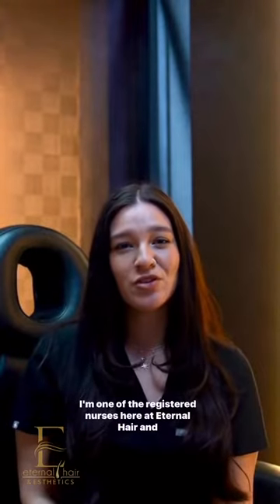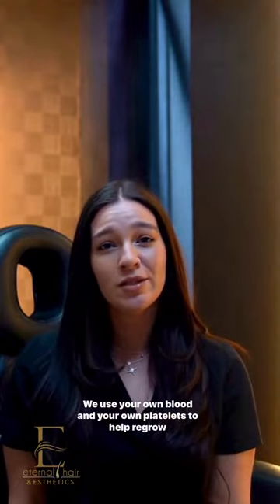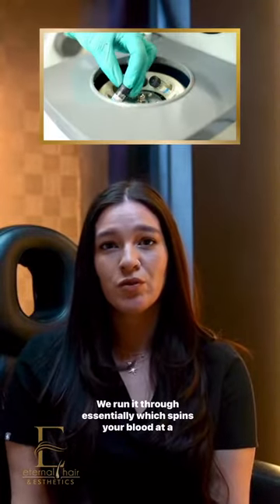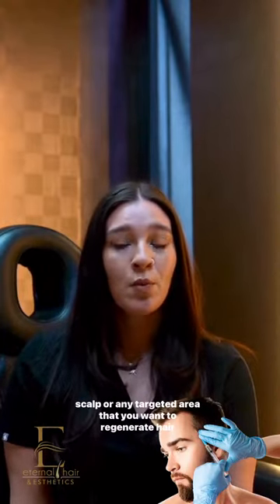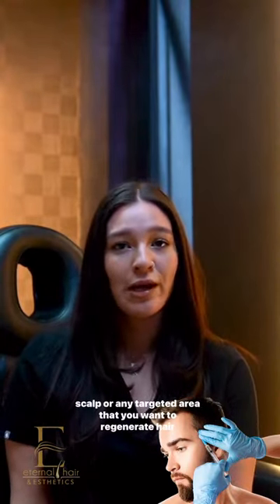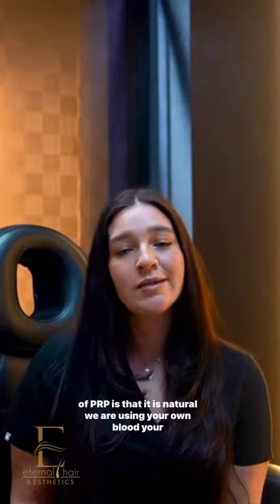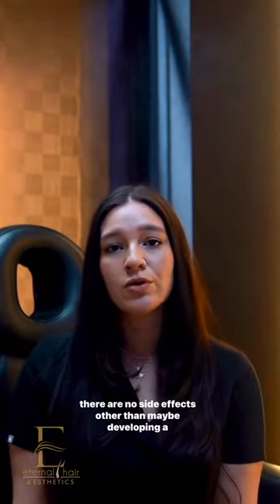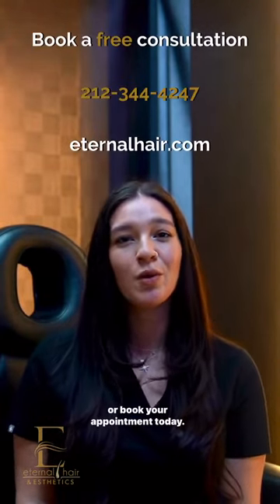Experiencing hair loss or hair thinning? PRP is the perfect solution for you. ✨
PRP is ALL natural as it uses your own blood and own growth factor + it’s medication free with little to no side effects 🫶🏼

🌐 click link in our bio!

Eternal Hair & Esthetics clinic.

Eternal Hair and Esthetics is a world-class clinic specializing in hair restoration and aesthetic procedures for men and women. Using a combination of innovative technology, medical experience, and cosmetic artistry, the exceptional team at Eternal Hair and Esthetics strive to provide excellent services and a warm, friendly experience for the community of Totowa, New Jersey.